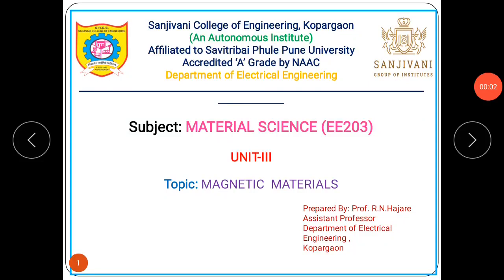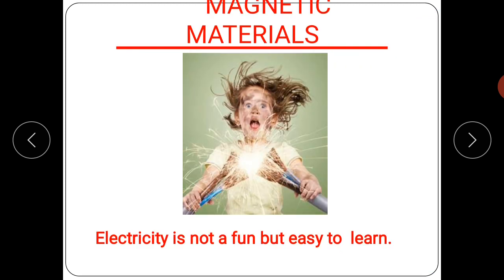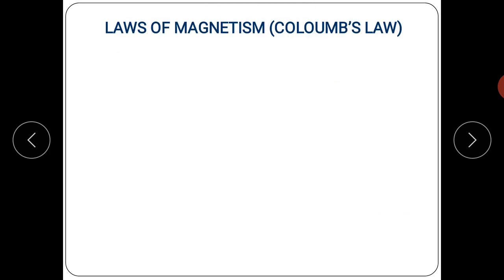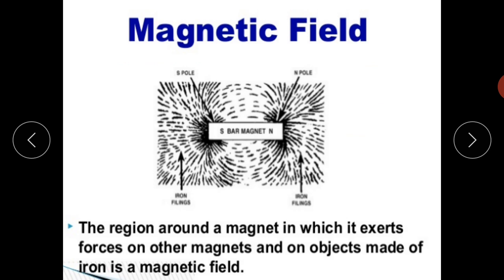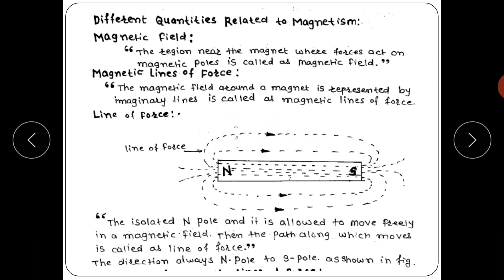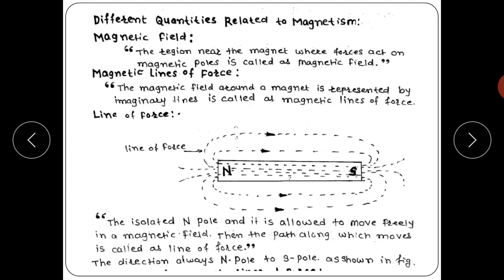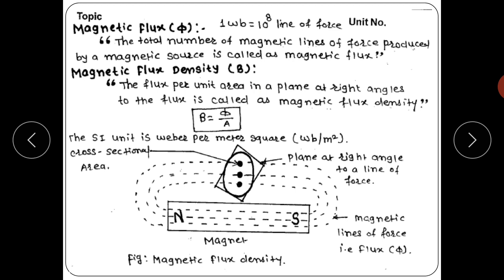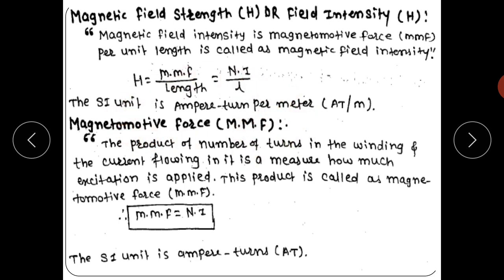3 1Introduction of magnetic materials